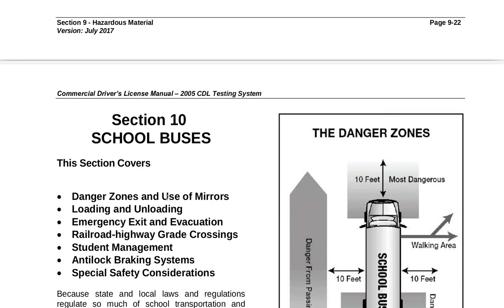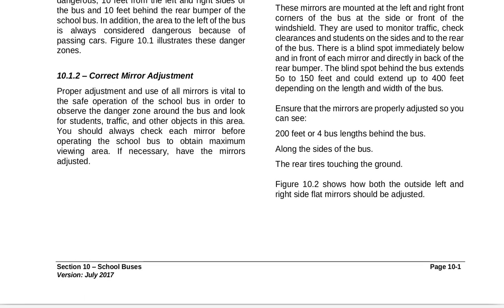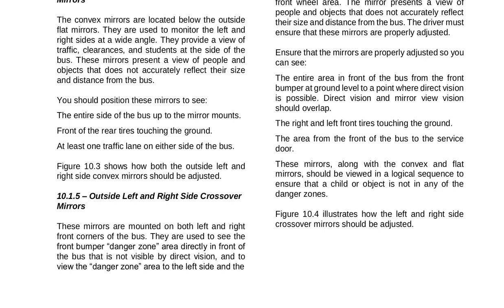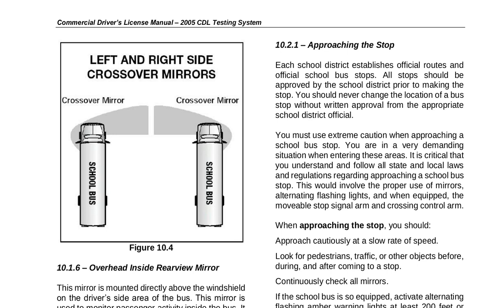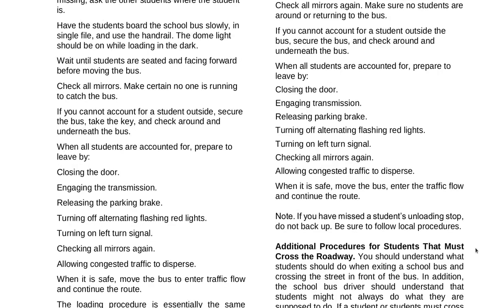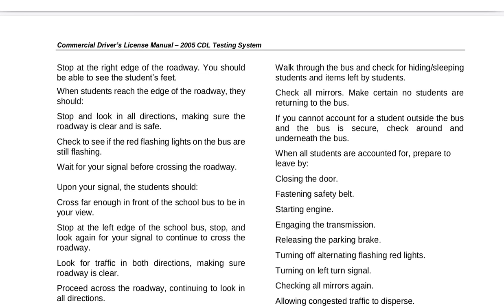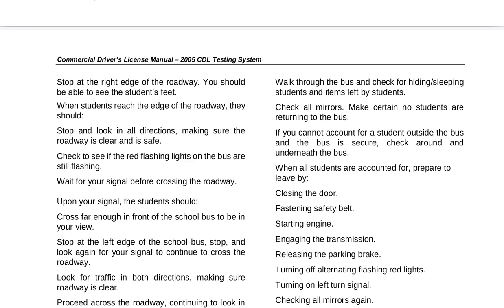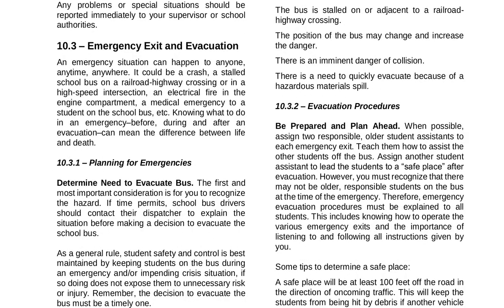North Carolia CDL Bus Section 10 part 1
This is the first part of the bus section of the North Carolina CDL book. A bus often has air brakes so you probably need other sections for the bus cdl test in addition to section 10. Here is where you can find the manual